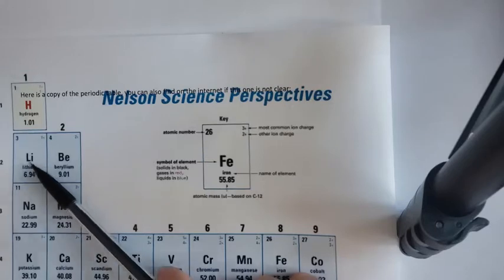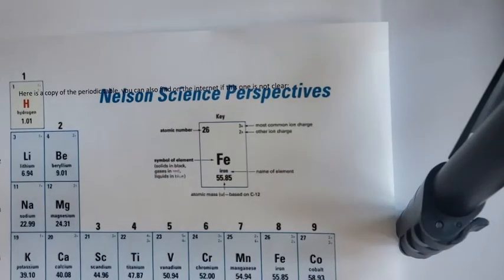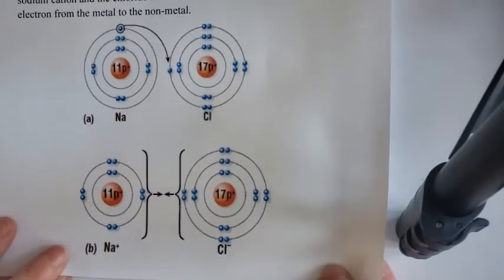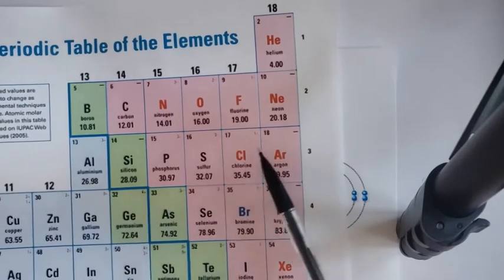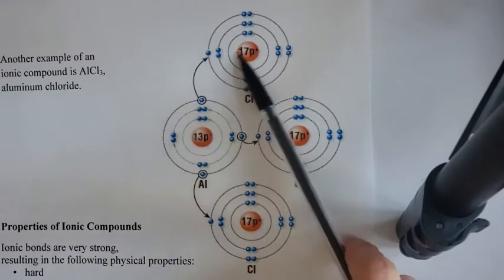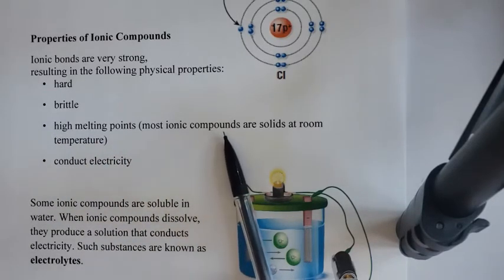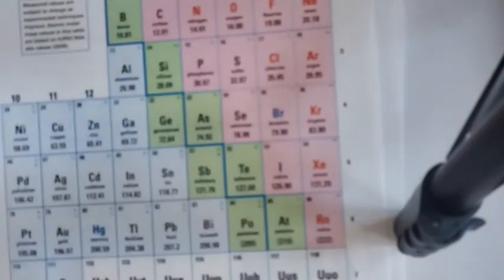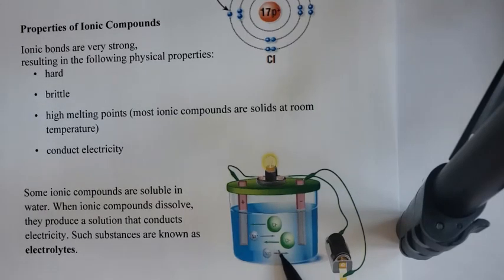Making Ionic Compounds